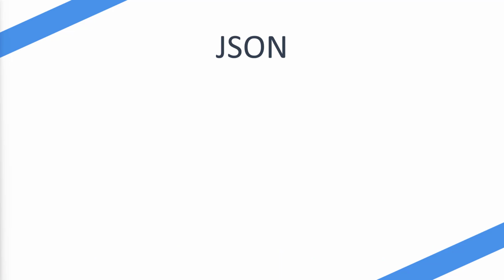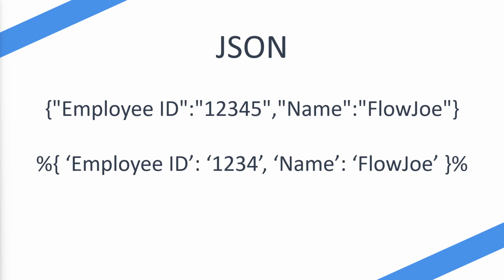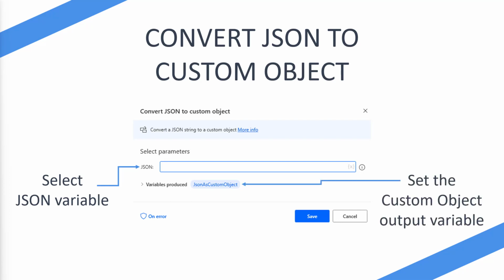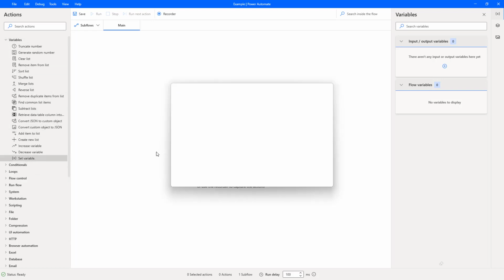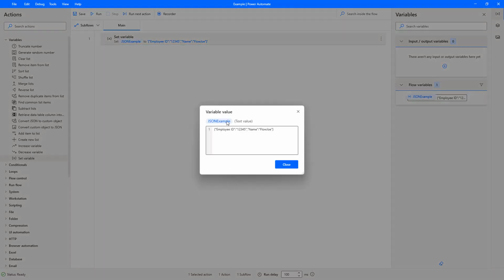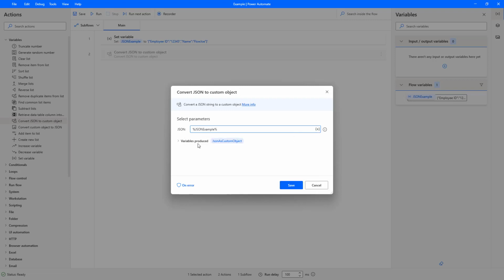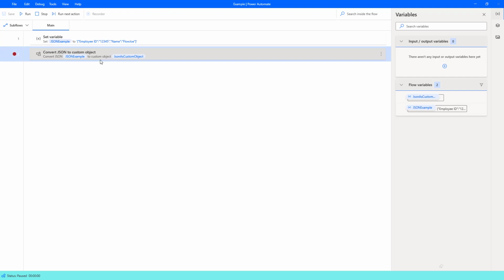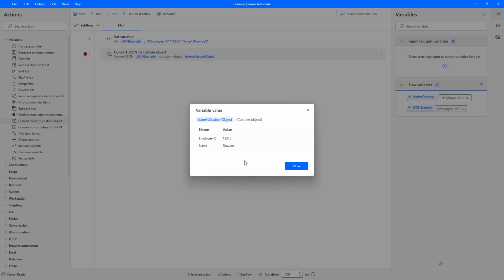JSON to a Custom Object | Power Automate Desktop Actions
This video will will explain how to change JSON to a Custom Object using the Convert JSON to Custom Object action on Power Automate Desktop.

Chapters:
0:00 Intro
0:11 About
0:20 What are we trying to do?
1:04 What is Convert JSON to Custom Object?
1:43 Convert JSON to Custom Object Demo